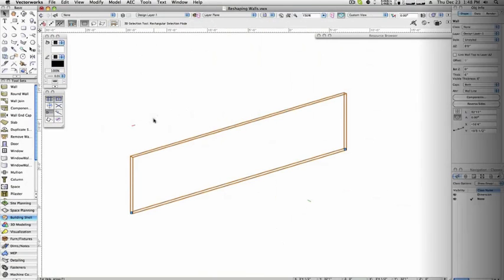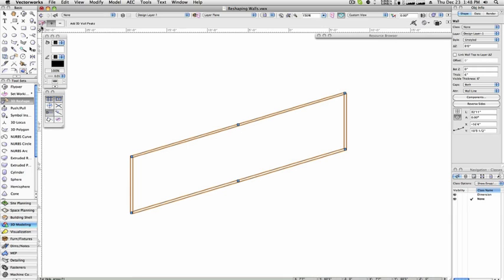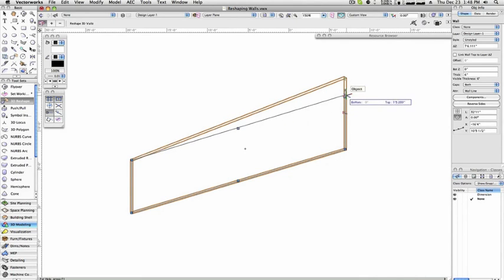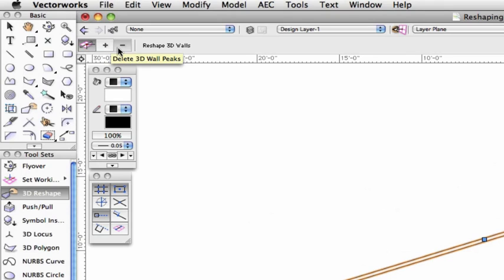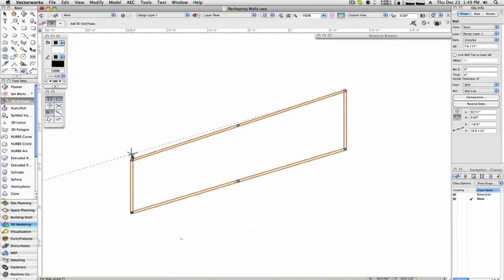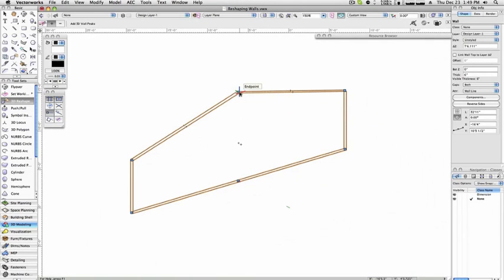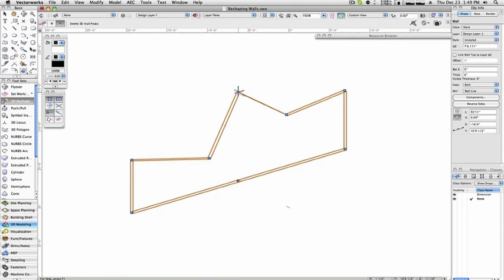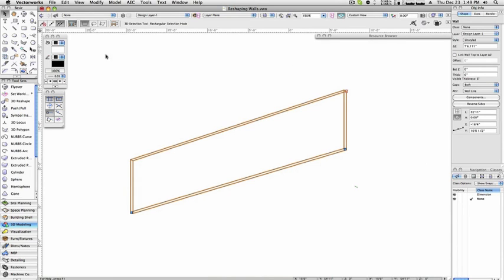Vectorworks 2015: Reshaping walls